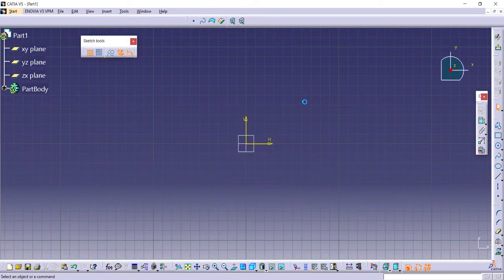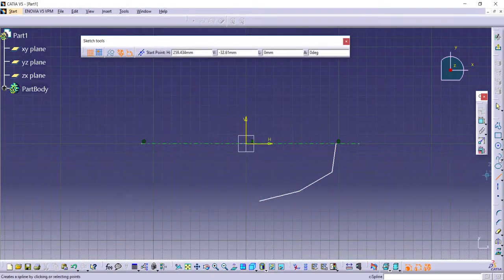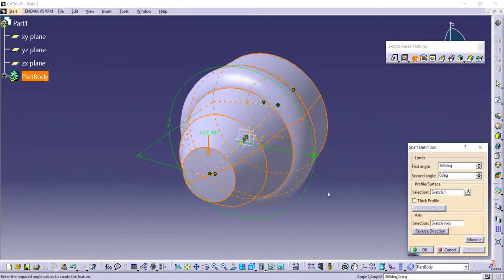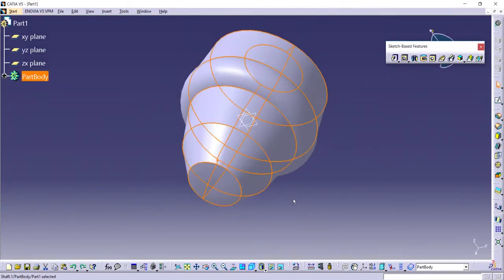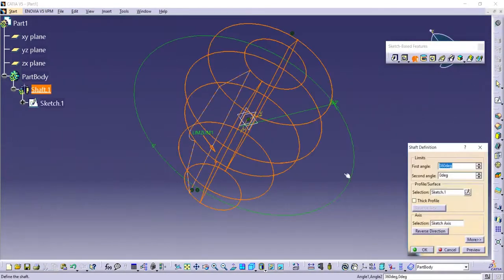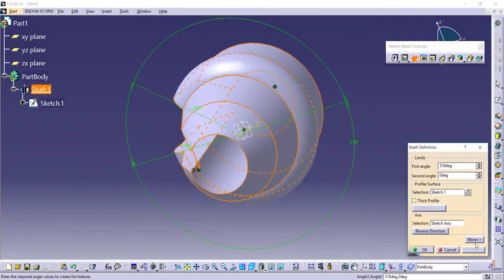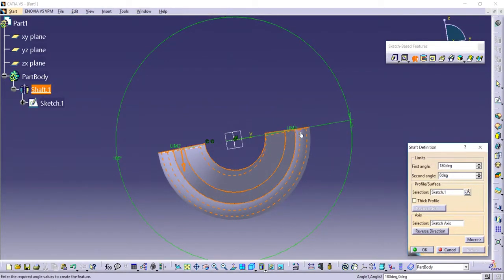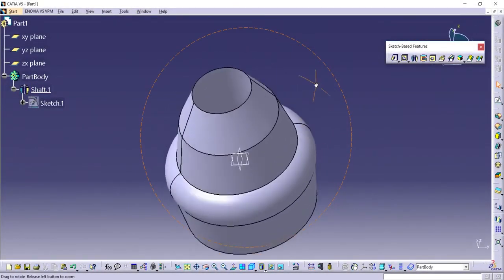Catia 3 7 3D MODELING SHAFT